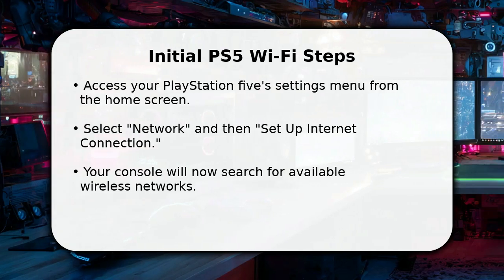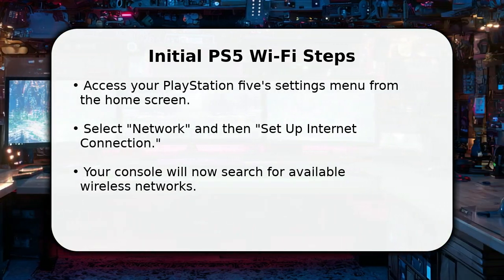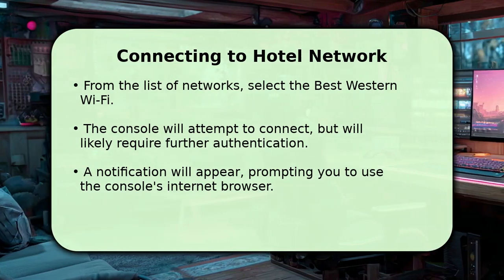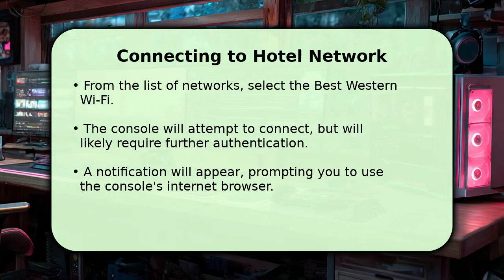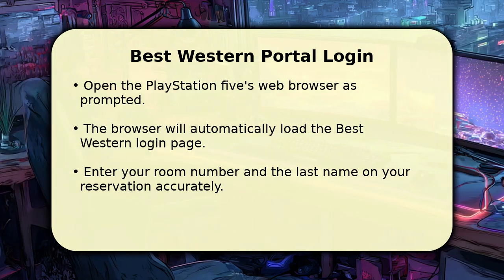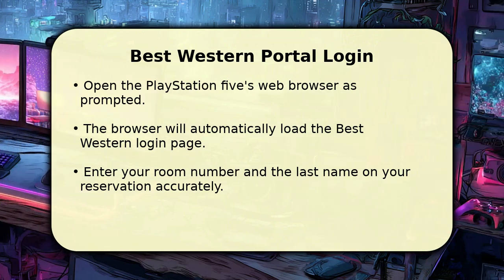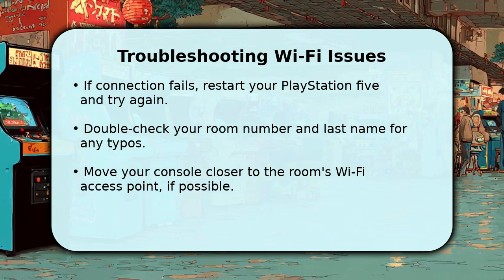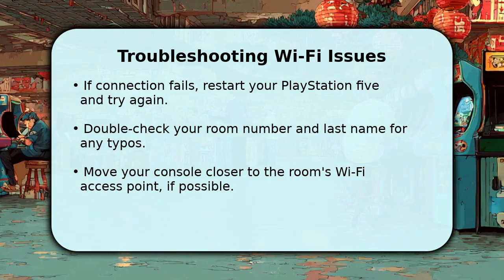How to Connect PS5 to Best Western WiFi 2025 - Easy Guide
▸ :^) Struggling to get your PS5 online at a Best Western hotel? This easy guide will show you exactly how to connect your PlayStation 5 to Best Western WiFi, so you can start gaming, streaming, or downloading content without a hitch. We'll walk you through simple, step-by-step instructions to navigate common hotel internet challenges and get your console connected quickly. Say goodbye to connectivity frustrations and hello to uninterrupted entertainment during your stay! Watch now to learn how to master Best Western hotel WiFi for your PS5.